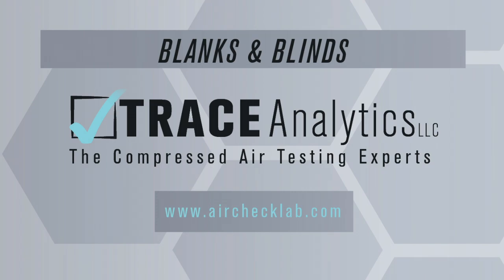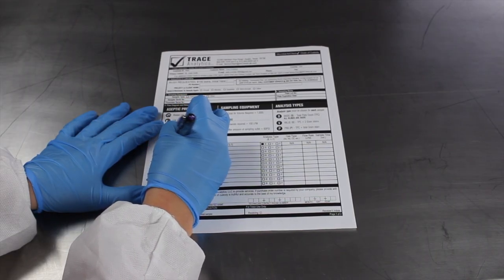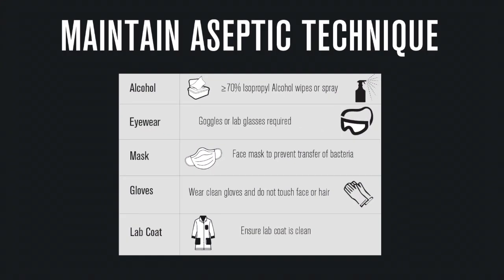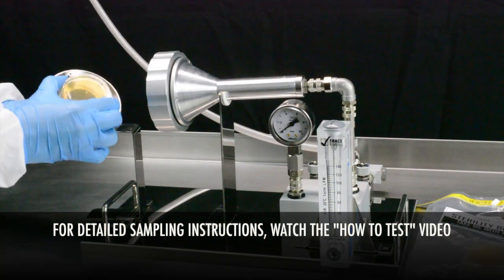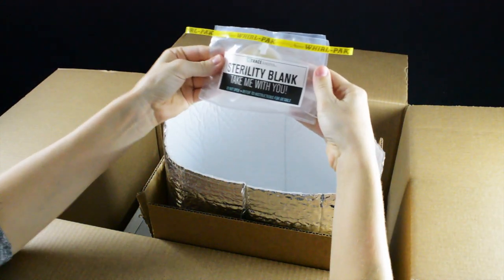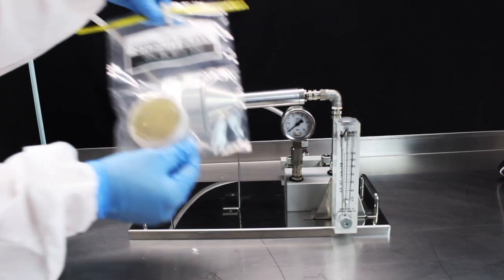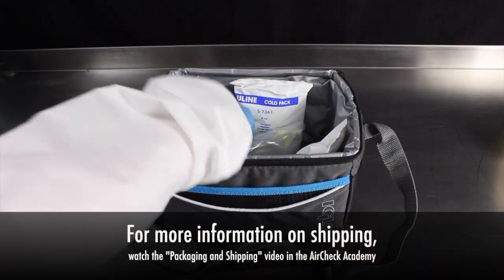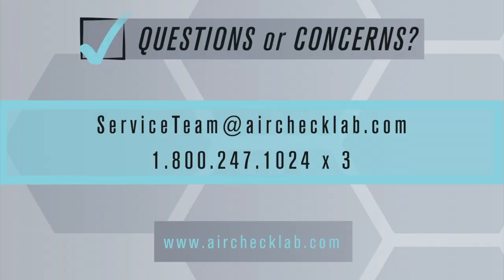Microbial Sampling Step 3 - Blanks and Blinds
Here's what you need to know about testing your compressed air using ISO 8573-7 which requires blanks and blinds.

Transcript:
If you are testing to ISO 8573-7 standards, you will take 2 blinds per sampling point. Other customers may have selected to do only 1, check with your project manager or purchase order.

The purpose of taking blind or control samples is to identify if there are any environmental or handling issues that may affect your samples.

It is critical to maintain aseptic technique throughout the entire testing process, including the blind samples. No compressed air should touch the blind samples.

In order to comply with ISO 8573-7 a sterility blank must also accompany the sampling media from start to finish. You will receive a contact plate in a bag marked Sterility Blank with your kit. Do not remove this from it’s bag or open the plate.

You should keep it with you through the duration of your tests. That means you should bring it with you to each sampling point and then, when finished, pack up your sterility blank with the rest of your samples. The sterility blank serves to verify transportation and external handling are not contamination variables.

You are now ready to begin testing your compressed air.